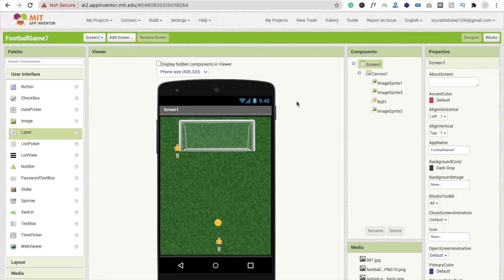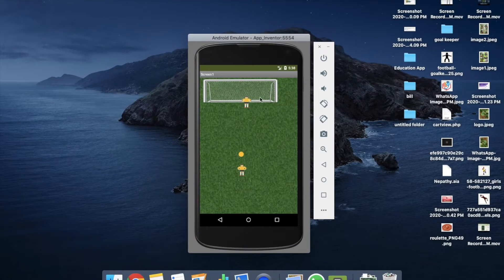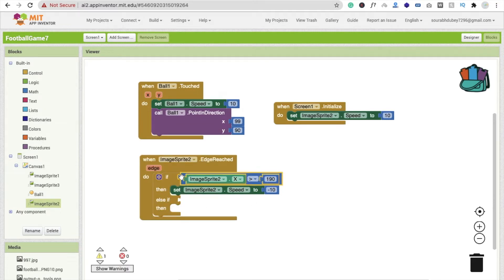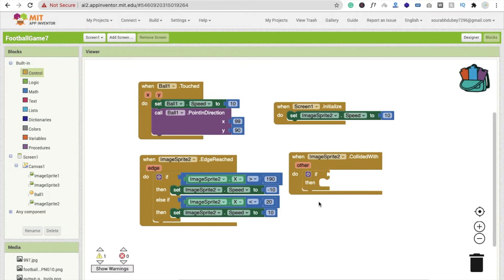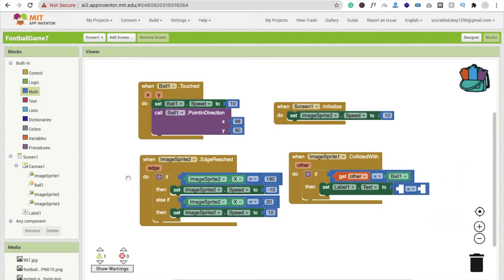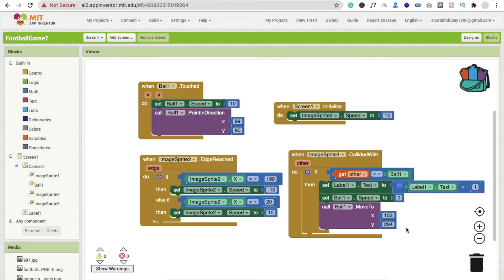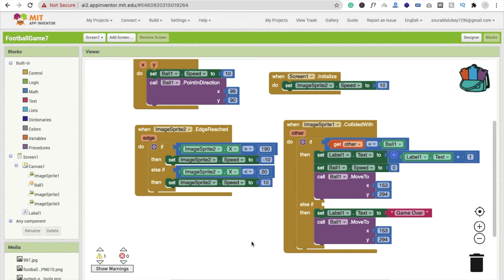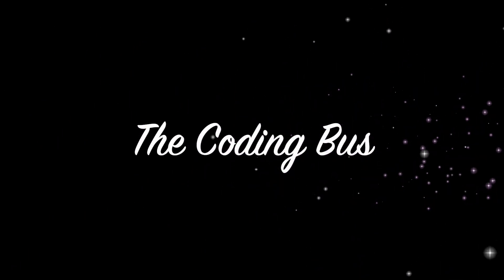Part-2 How to make a Football Game in MIT App Inventor 2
game in app inventor app inventor game app inventor 2 game thunkable